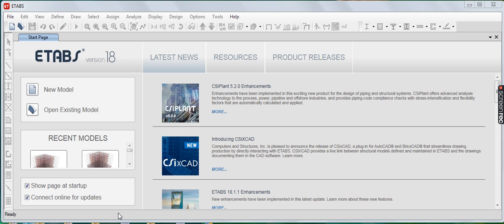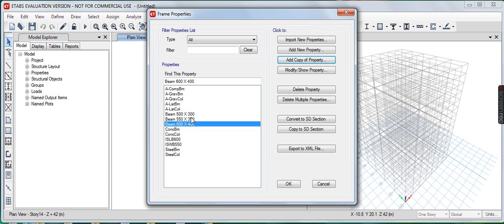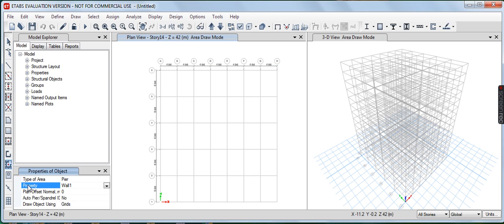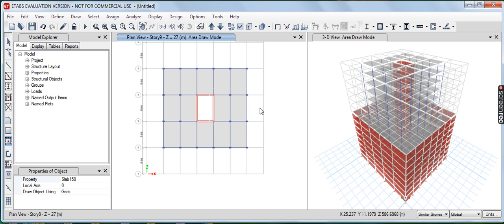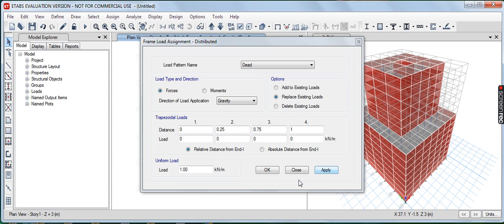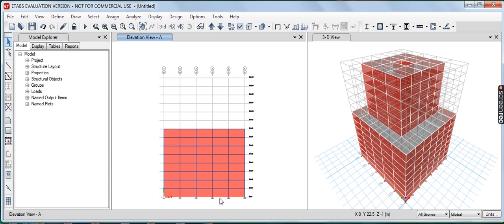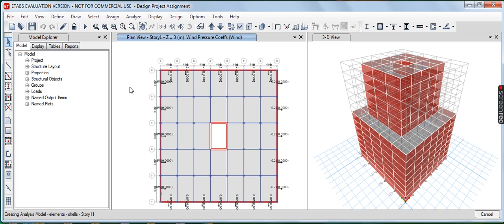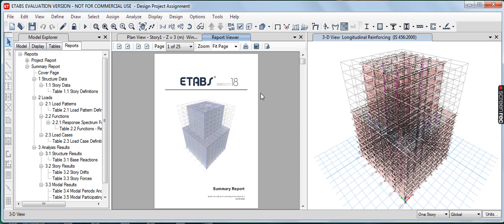Tall Building Design - Project assignment for Skyfi Labs online course - by (SELLA KUMARASWAMY)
Description - This video is made by (your name) of (school/ college/ organization) as part of the final assignment of Tall Building Design course from Skyfi Labs. The Tall Building Design online video tutorials from Skyfi Labs was used to complete this project.